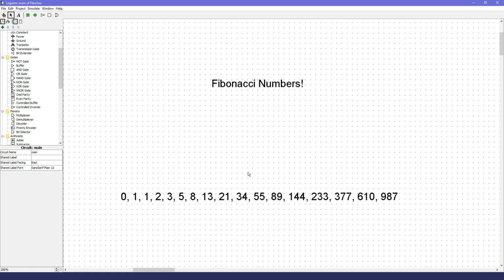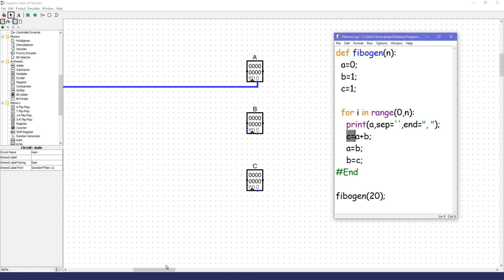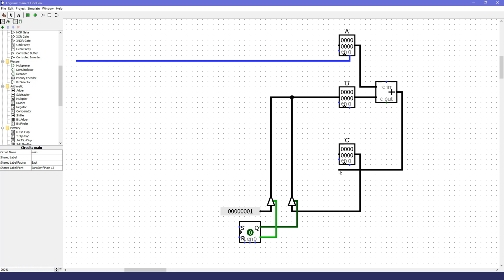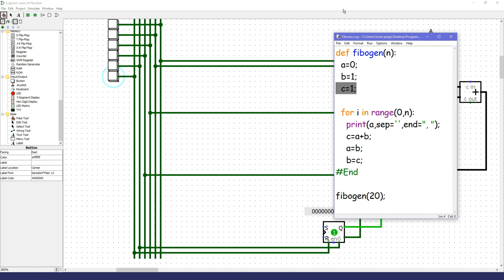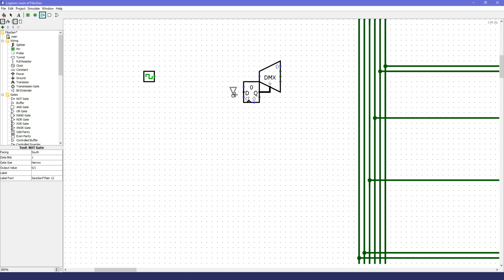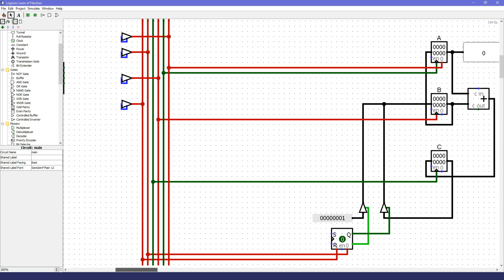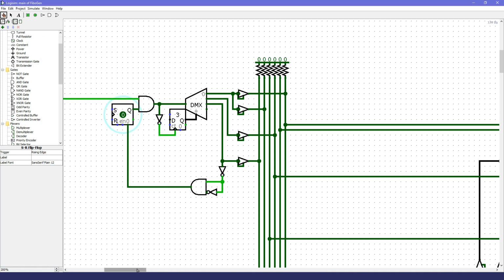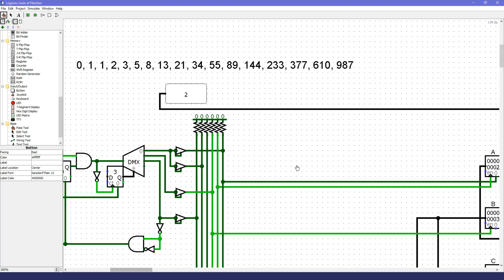[Logisim] Making a Fibonacci generator